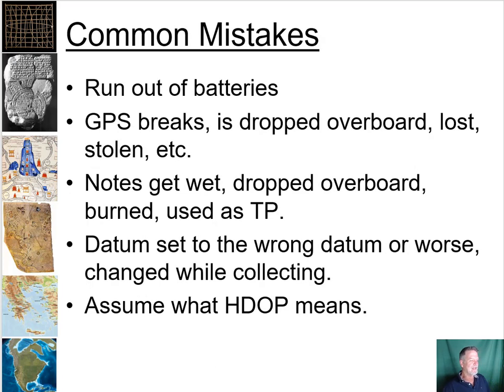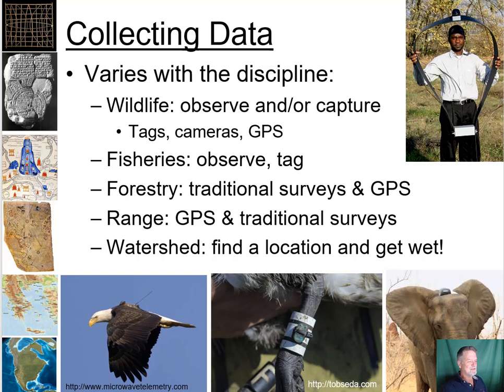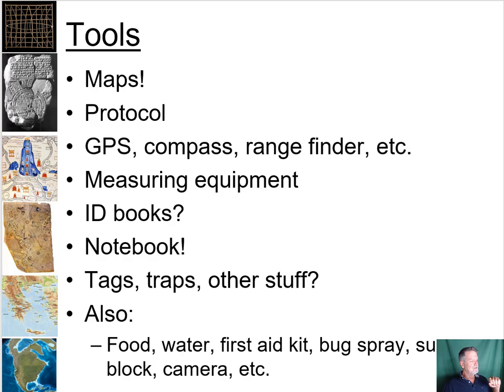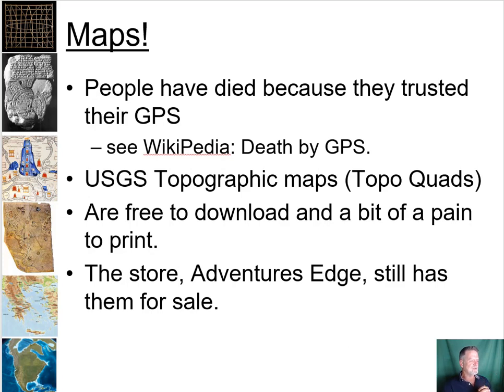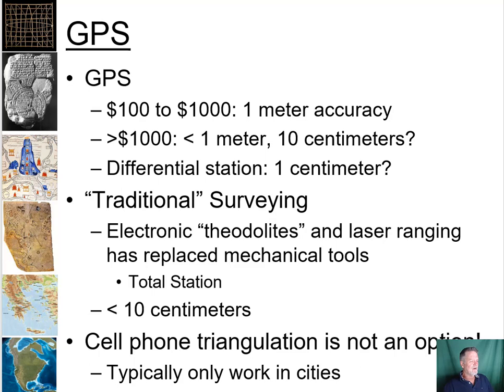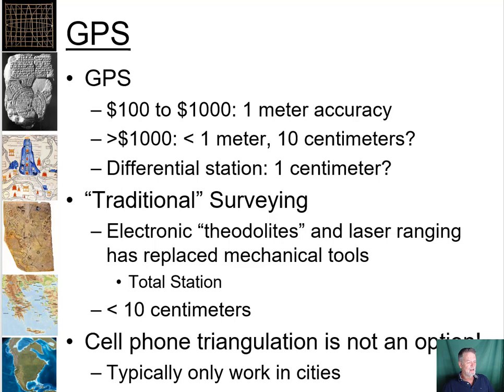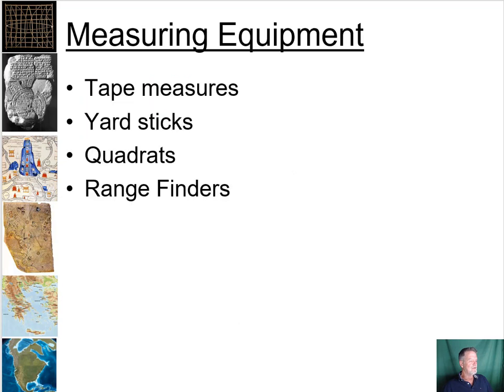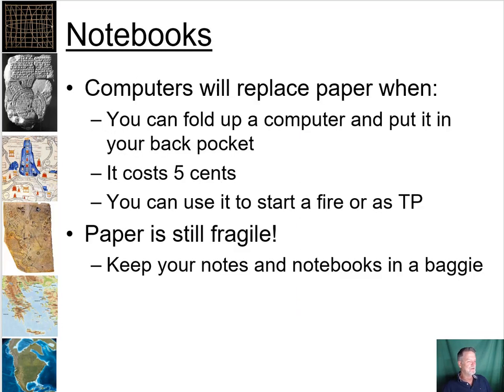GSP 510: Field Methods 1